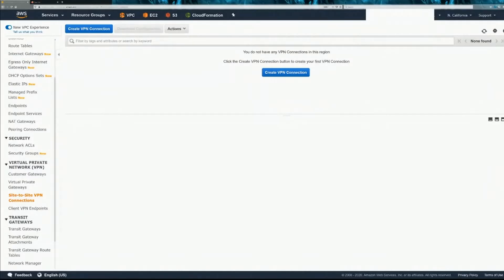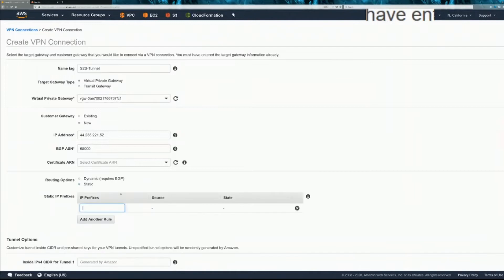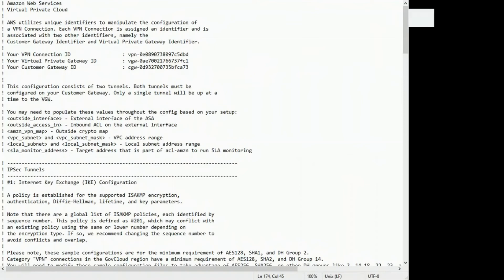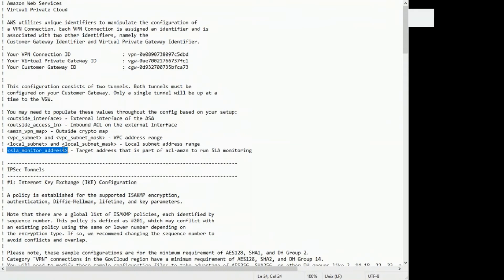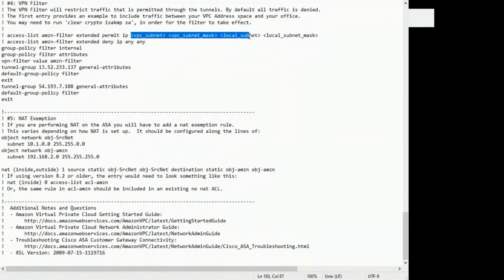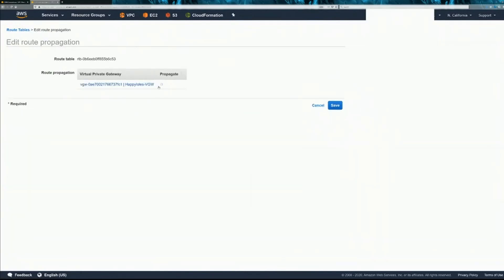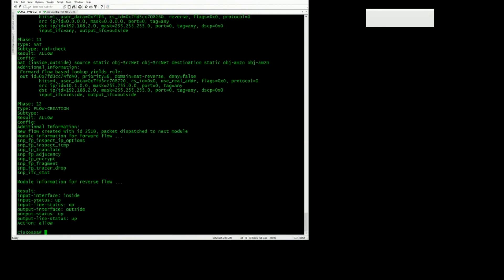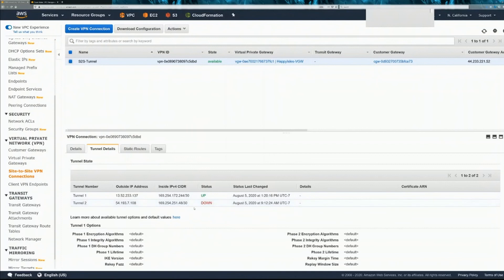How to Setup a VPN Connection between CISCO ASA and AWS VPN?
This tutorial you will learn how to properly setup a IPSEC VPN Connection between your Cisco ASA and the AWS VPN endpoints. Extend or migrate your office/datacenter in a matter of just a few minutes!

Cisco ASA is a security device that combines firewall, antivirus, intrusion prevention, and virtual private network (VPN) capabilities. It provides proactive threat defense that stops attacks before they spread through the network.

AWS Virtual Private Network solutions establish secure connections between your on-premises networks, remote offices, client devices, and the AWS global network. AWS VPN is comprised of two services: AWS Site-to-Site VPN and AWS Client VPN. Each service provides a highly-available, managed, and elastic cloud VPN solution to protect your network traffic.